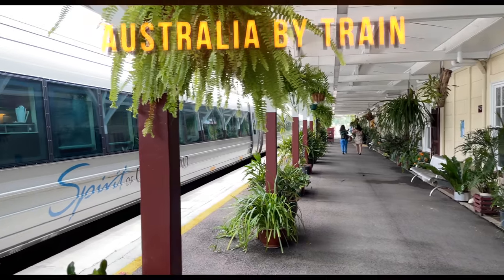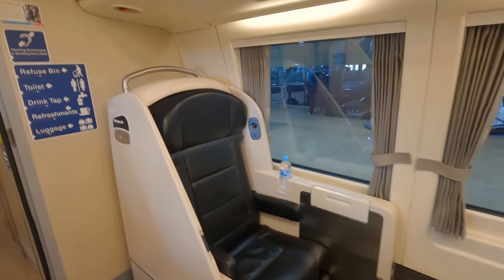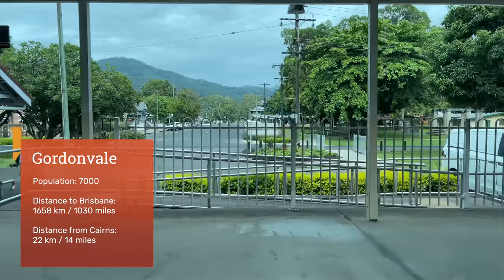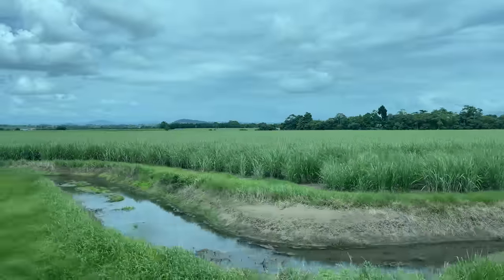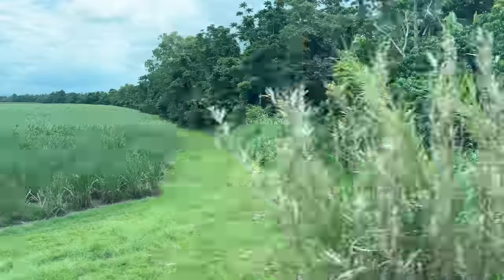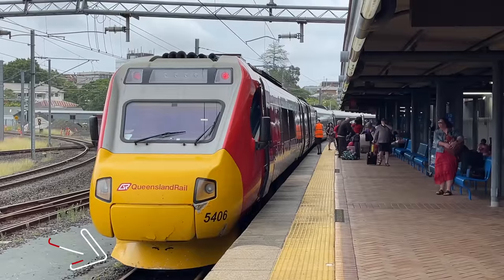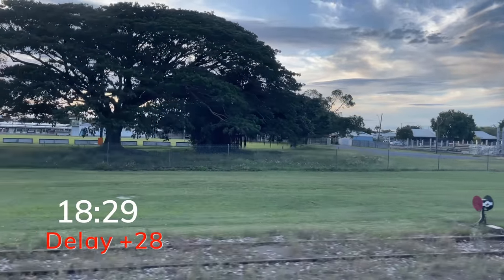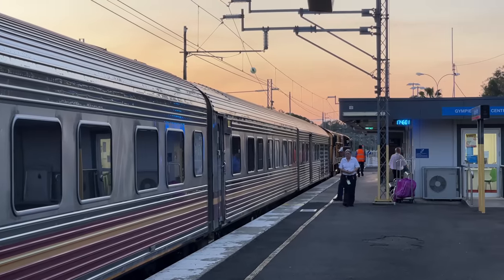Spirit of Queensland RailBed review | A premium journey down the QLD coast | Cairns - Brisbane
Find out what it's like to travel on Queensland's premier long distance passenger train, the Spirit of Queensland, between Cairns and Brisbane. A modern diesel tilt train will take us down the Queensland coast, travelling through some of the wettest parts of Australia and paralleling the Great Dividing Range. There will be lush views of huge rivers, wildlife and a beautiful sunset as the train heads south.

We'll take a close look at a unique seat that converts into a flat bed, will enjoying delicious meals included in the fare. The Spirit of Queensland links tropical Far North Queensland with the Townsville, the Whitsundays, Bundaberg, the Fraser Coast, Sunshine Coast and Brisbane.

🚉 Train: The Spirit of Queensland
🚉 Operator: Queensland Rail (QR)
🚉 Locomotives: Diesel Tilt Train
🚉 Seat: Car C, Seat 8
🚉 Route: Cairns - Rockhampton - Brisbane
🚉 Distance: 1681 km
🚉 Travel time: 24 hours 45 minutes (scheduled)
🚉 Class: RailBed (First class)
🚉 Travel date: 30 December 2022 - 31 December 2022

EQUIPMENT:
🚉 Cameras: GoPro Hero 10, GoPro Hero 8, iPhone 12 Pro Max, Panasonic HC-VX1, DJI Mini 3 Pro

Chapters:
00:00 - Introduction
01:40 - Route map and diesel tilt train
04:05 - RailBed seat tour
06:20 - Departure and crew announcements
08:24 - Morning tea service
09:31 - Gordonvale and The Sunlander
11:34 - Toilet tour
12:34 - Babinda
14:02 - Innisfail
15:27 - Lunch options and Tully
17:33 - Cardwell
18:06 - Lunch
19:35 - Ingham
20:54 - Something wedged under train
22:12 - Townsville
24:00 - Mt Isa line
24:41 - Giru and Ayr
26:24 - Burdekin Bridge
27:37 - Wine time
29:10 - Bowen
29:51 - Dinner and Proserpine
31:32 - Mackay
32:04 - RailBed in bed mode
33:37 - Burnett River and Bundaberg
34:36 - Showering onboard
35:19 - Maryborough West
37:06 - Breakfast on the Sunshine Coast
39:49 - Caboolture and end of tilt mode
41:13 - Thoughts on the RailBed
41:48 - Train fares
43:14 - Arriving Roma Street
43:40 - Final thoughts and preview

Flood damaged railway bridge over the Burdekin River, 1917

Golden Gumboot:
Photo by Frances76

QR loco 1556 and a 1720 class haul the Sunlander northbound through Yabulu (about 1991)
Photo by Ellis678